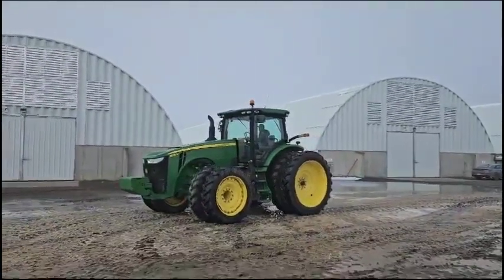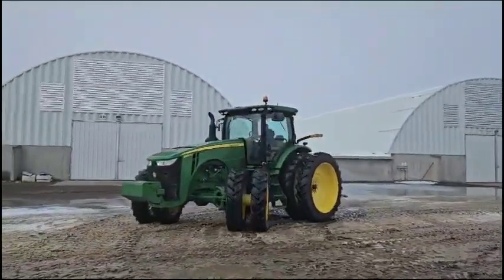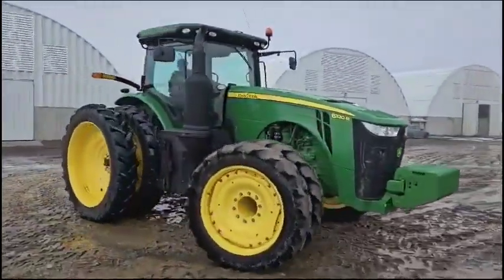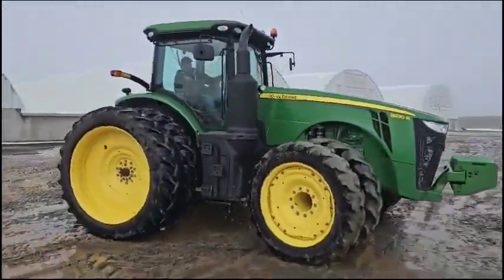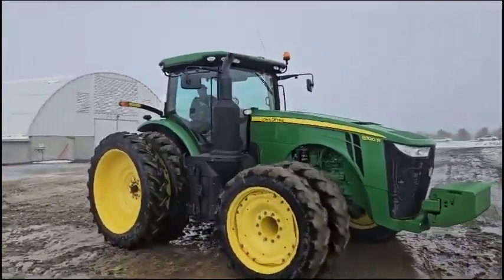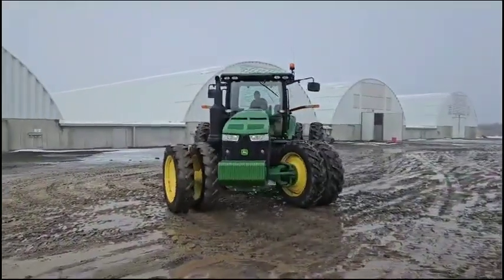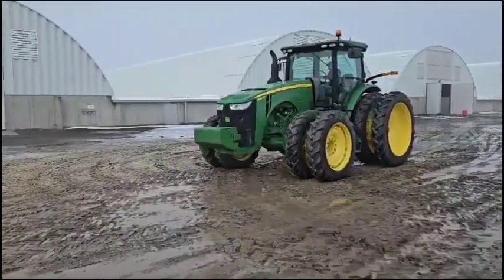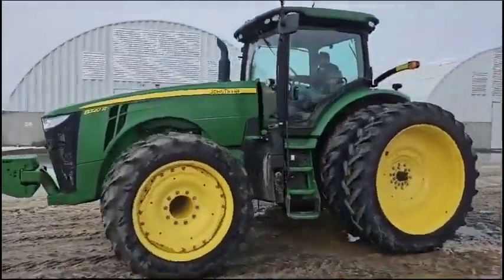2017 JOHN DEERE 8320R For Sale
2017 John Deere 8320R

5,029 Hours

3 PT

IVT Transmission

1000 PTO

5 Remotes

Duals Front & Rear

Loaded Cab With Monitor

Full Build Sheets Will Be Included On The Listing

Please see all photos and videos. Preview prior to bidding is welcome by appointment. Call Reed

Thank you for viewing this Rivers West Auction listing!